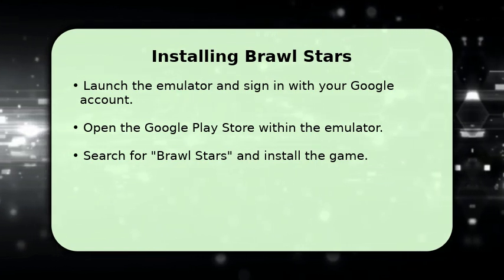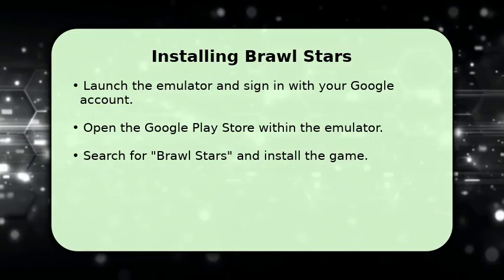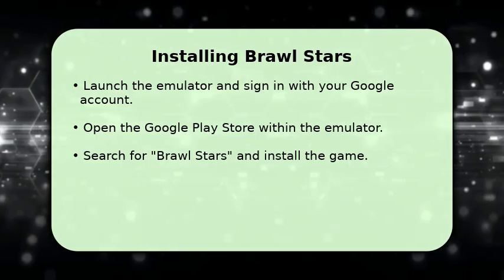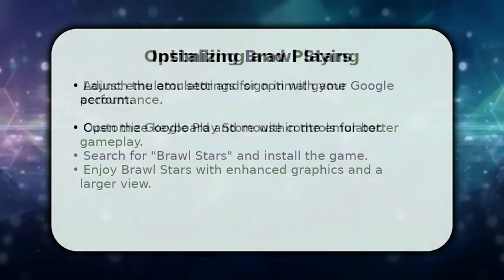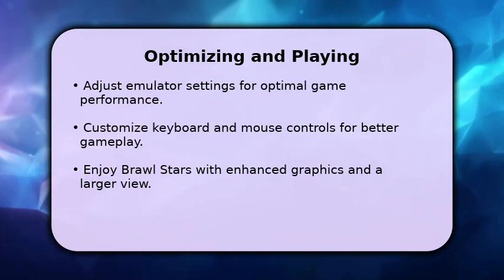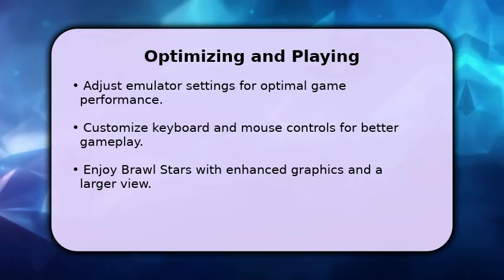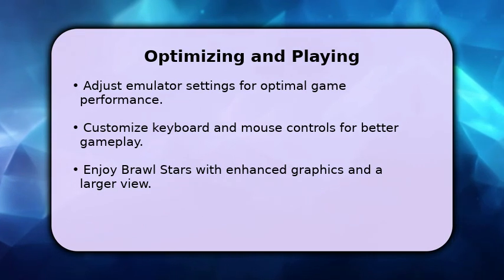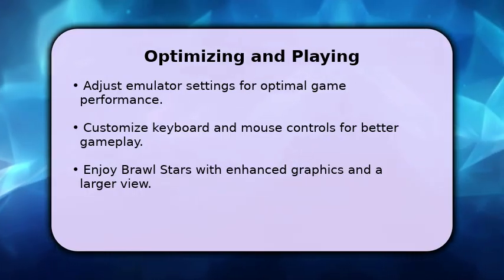How to Play Brawl Stars on PC Browser in 2025 (Only Way)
▸ :^) Learn how to play Brawl Stars on your PC browser in 2025 with this step-by-step guide. In this video, we will show you the only way to play Brawl Stars on PC browser and provide tips and tricks to improve your gameplay. From setting up your account to playing with friends, we've got you covered.

Brawl Stars PC Browser, Play Brawl Stars on PC, Brawl Stars 2025, How to Play Brawl Stars, PC Gaming, Brawl Stars Online, Gaming on PC, Brawl Stars Tutorial, PC Browser Games